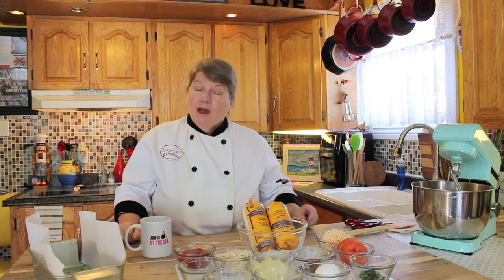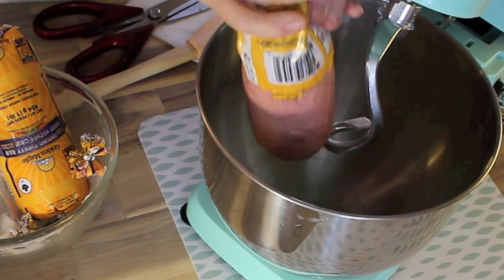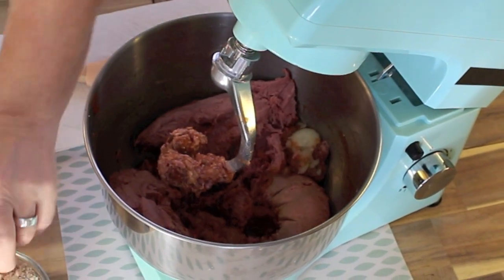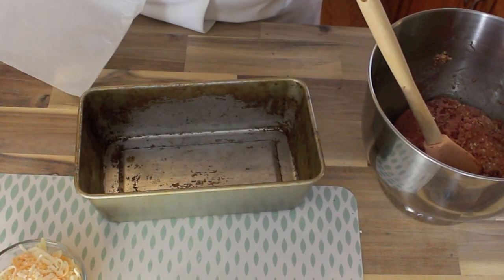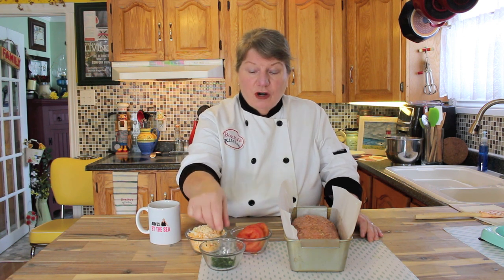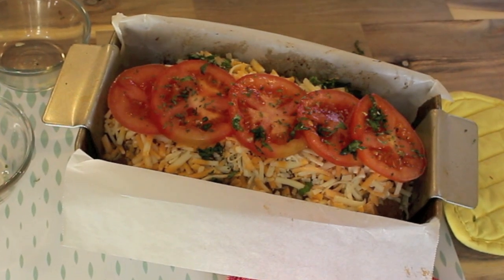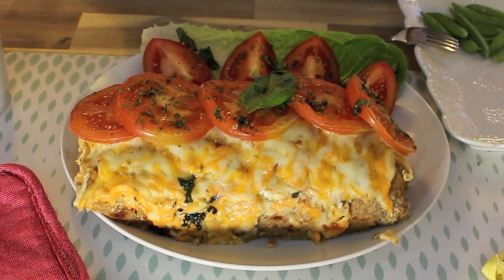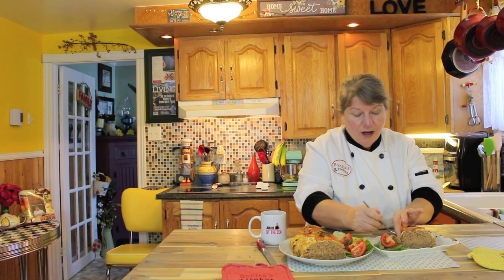TURKEY MEATLOAF with Tomatoes - Bonita's Kitchen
Welcome to Bonita's Kitchen! Today we will be making Turkey Meatloaf with Tomatoes. Made with ground turkey, tomatoes, basil, oats and so much more. See recipe below!

Ingredients:
1 medium onion peeled and grate              2 pounds ground turkey
¾ cup stale bread crumbs or rolled oats      1 large eggs
½ tsp sea salt                                                 1 tsp black or white pepper
1 tsp savoury                                                 ½ cup pasta sauce or tomato soup
1 tomato sliced, extra for serving               1 cup shredded cheese
1 tbsp basil                                                    1 tbsp Worcestershire sauce

Method:
In a large bowl add ground turkey, grated onion, stale bread crumbs or oats. Sea salt, pepper, egg and mix together with wooden spoon or mixer.
Then add savoury, pasta sauce and Worcestershire sauce and continue folding together.
After form into a log and transfer into a meatloaf pan or 9 x 5 bread pan lined with parchment paper.

Preheat oven to 350ºf and place the meatloaf in oven and bake for 50 minutes, then remove from oven and top with cheese, sliced tomato and basil, put back to the oven and bake for another 10 to 15 minutes or until the internal temperature is 165 to 170ºF, until brown or melted cheese.

Remove from oven and let rest for 10 before removing it from the pan by parchment paper of handles from meatloaf pan….

Serve with fresh rolls and mashed potatoes and veggies.
I apologize in advance if anything in this video is not clear or misread, please follow my recipe when making this dish.